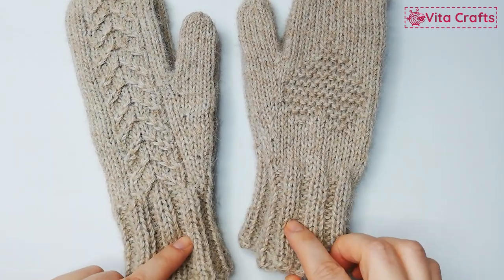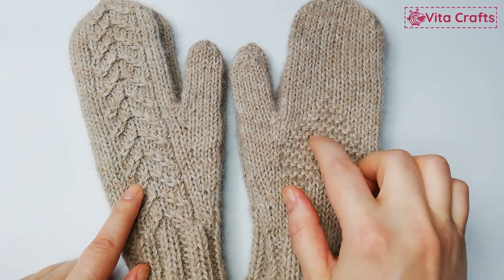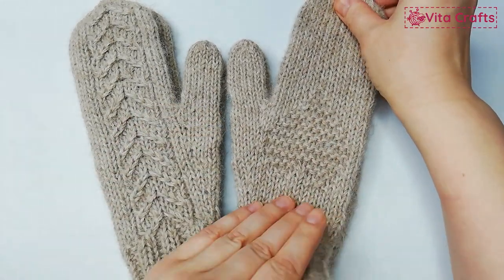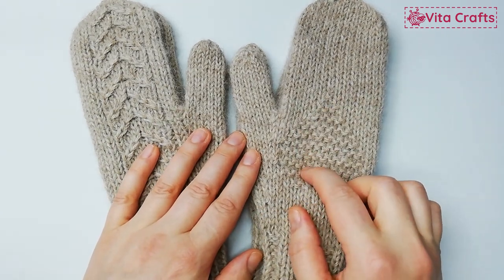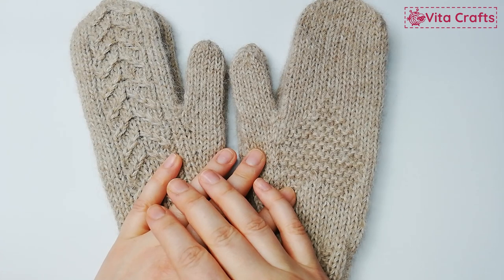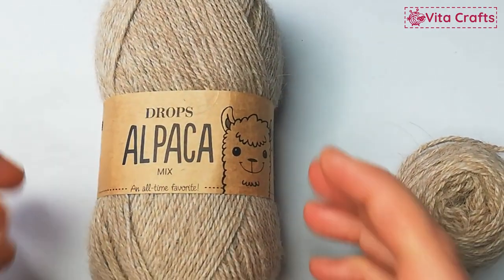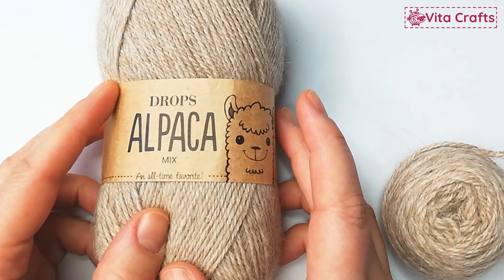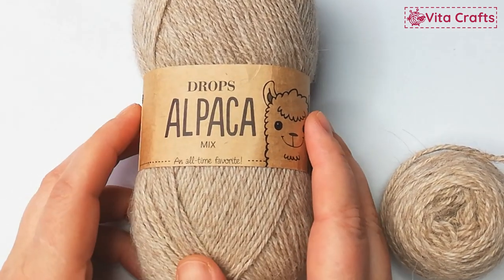How to knit easy mittens in rounds with “magic loop”. Knitting tutorial.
Today I’m showing how to knit easy mittens with “magic loop” using 2 threads of Drops Alpaca yarn and 3.5mm needles.
Knit with love and with Vita 🧶❤️🥰

Here you will find tutorials about Continental style Knitting and Crochet.
I hope you’ll find some interesting ideas, lessons, secrets for make your hobby more exciting, your projects more beautiful and professionally looking.